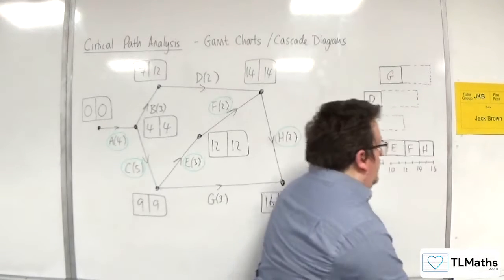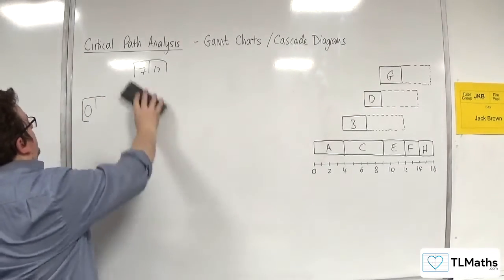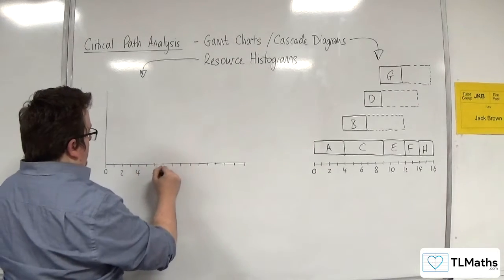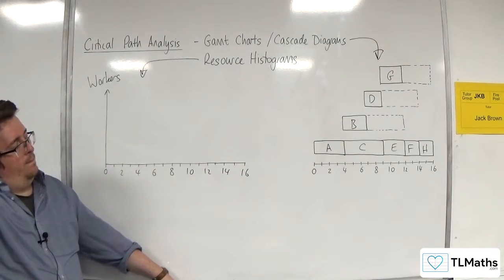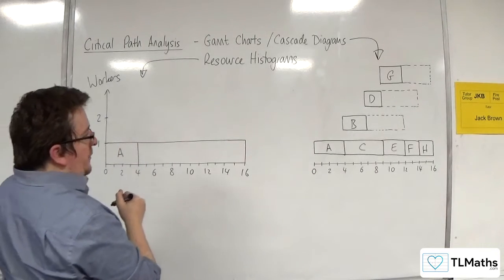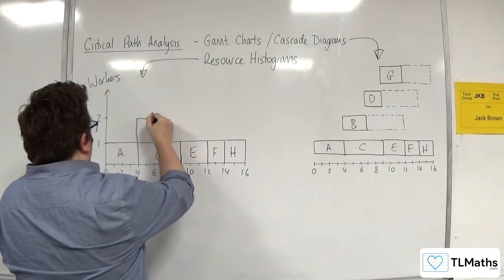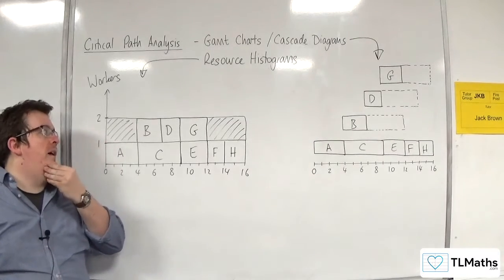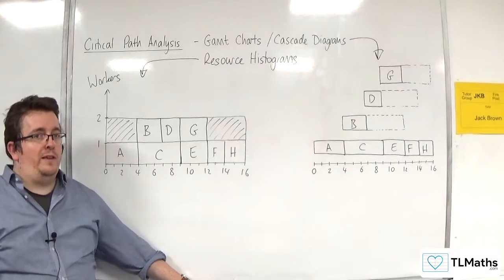OCR MEI MwA G: Critical Path Analysis: 15 Resource Histograms